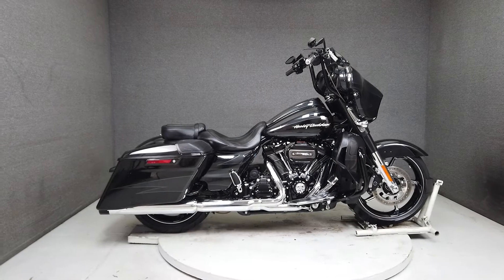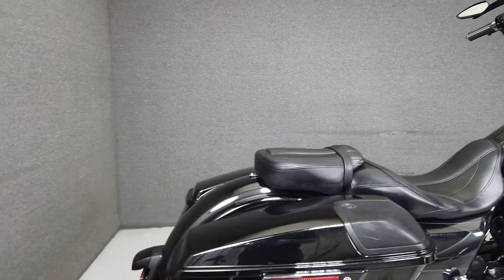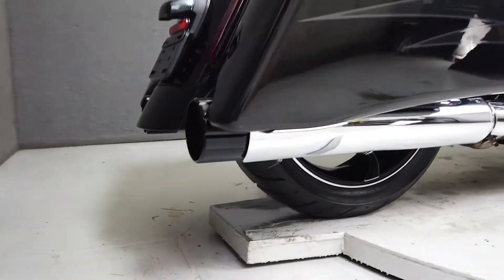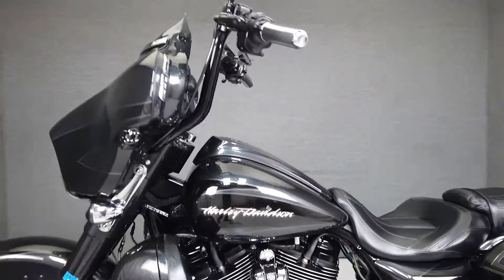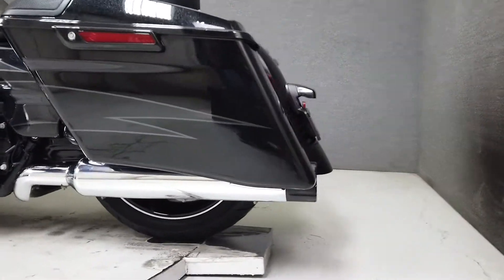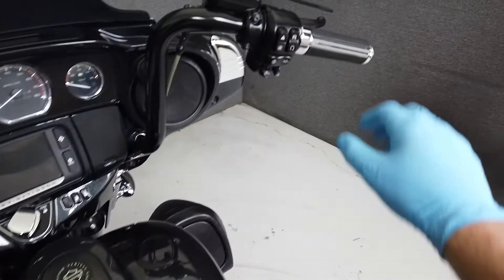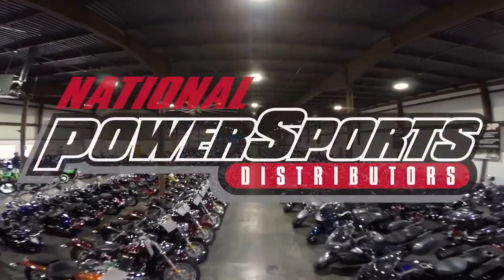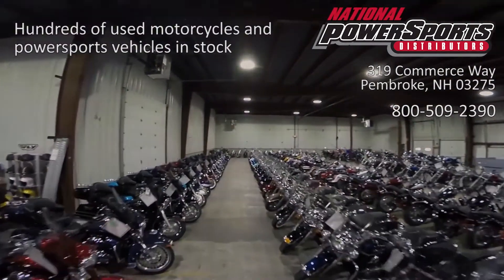2017 HARLEY DAVIDSON FLHXSE SCREAMIN EAGLE CVO STREET GLIDE W/ABS- National Powersports Distributors